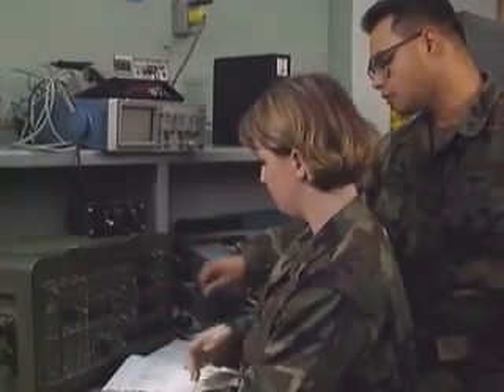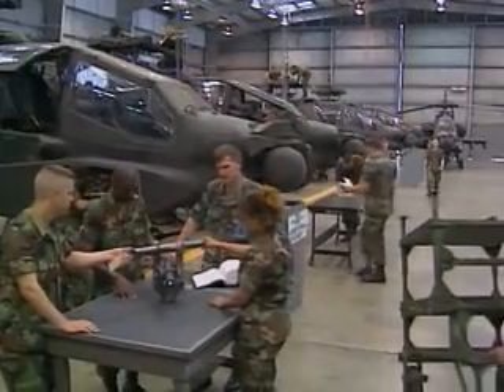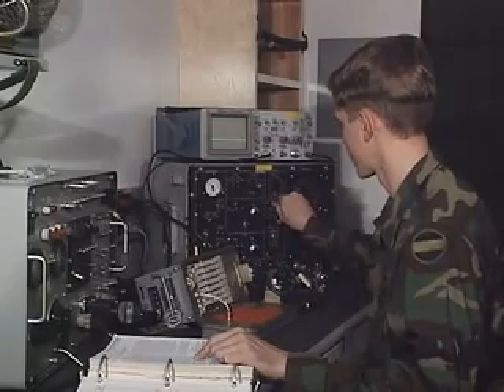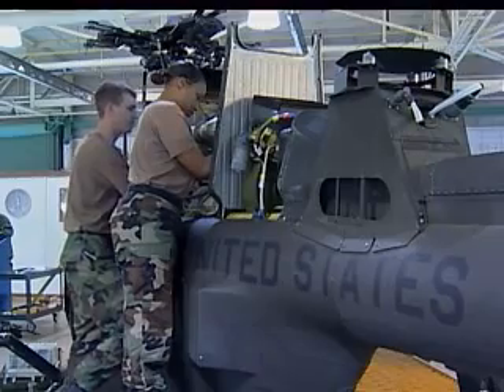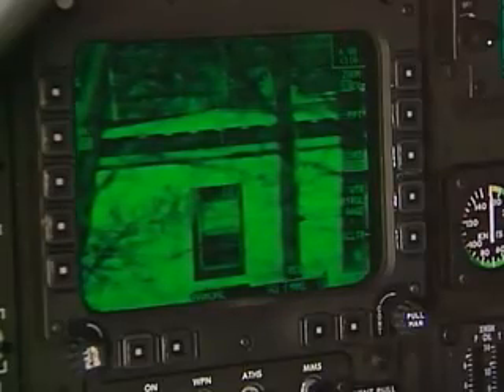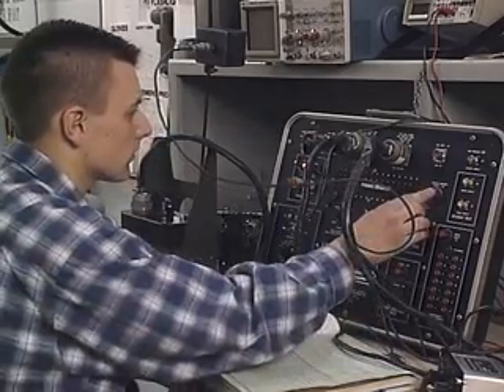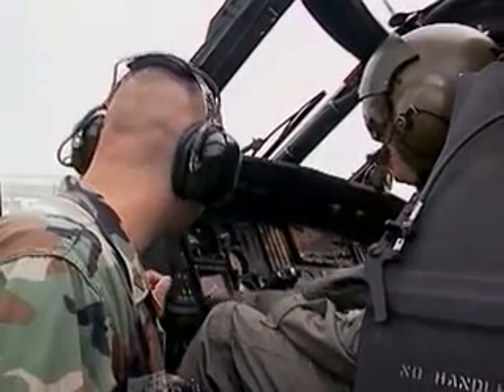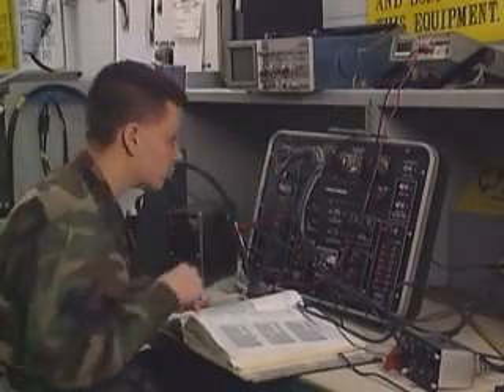Army MOS 94R Avionic Radar Repairer